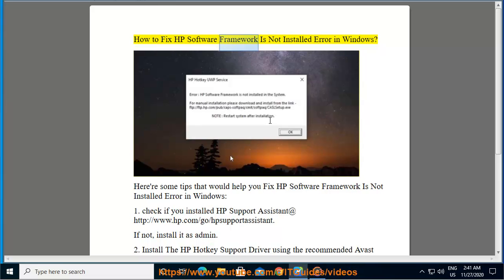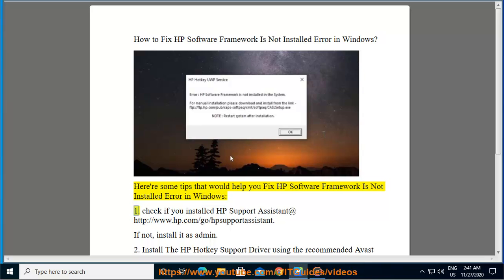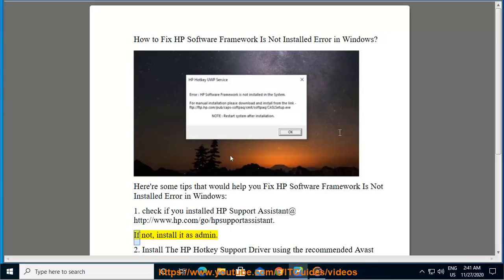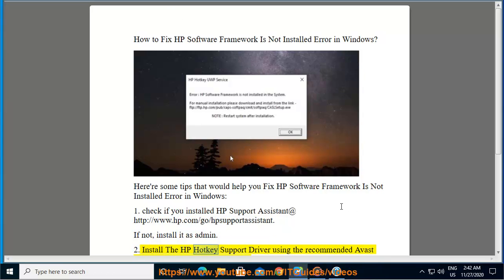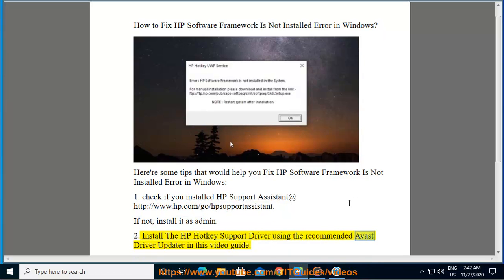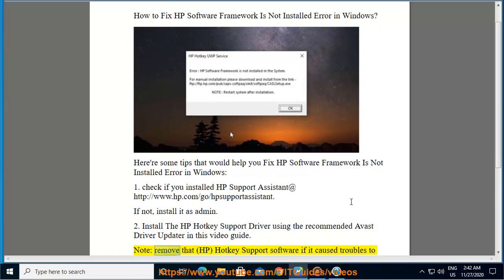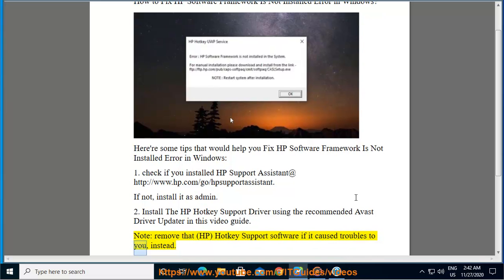Fix HP Software Framework Is Not Installed Error in the system on Windows 10/8/7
Here's how to Fix HP Software Framework Is Not Installed Error in the system on Windows 10/8/7. Run Avast Driver Updater@ to keep your device drivers up-to-date.